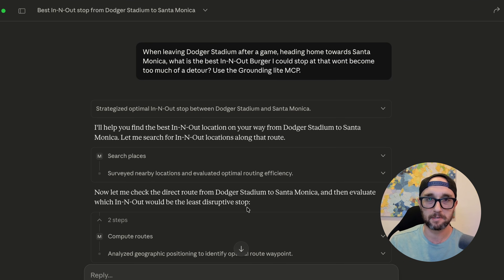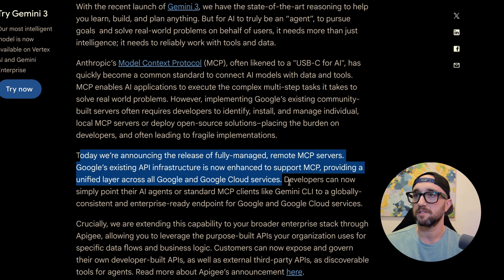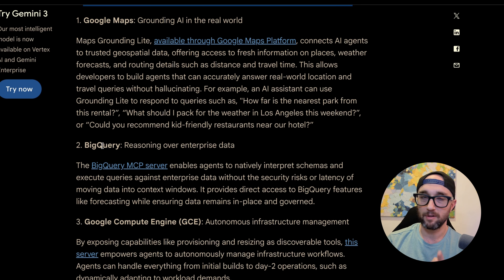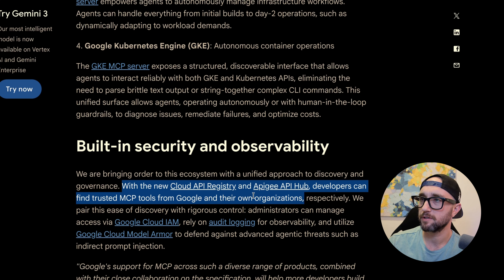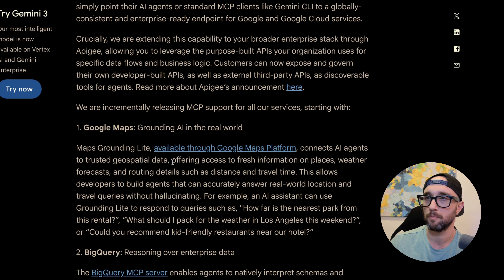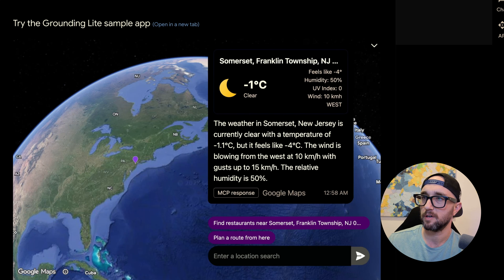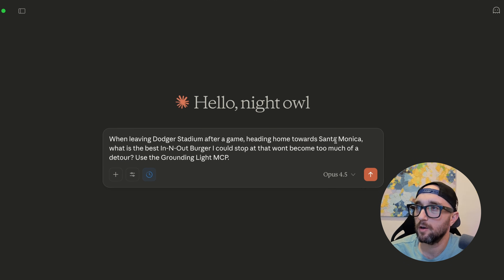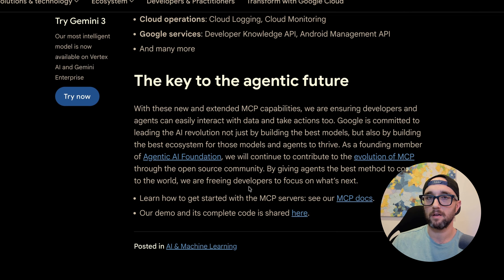Google's MCP Announcement is kinda a Big Deal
Google just announced official remote MCP servers for all Google services—and this is a big deal for the future of MCP.

Starting with Maps, BigQuery, Compute, and Kubernetes, Google is going all-in on MCP as a founding member of the Agentic AI Foundation.

I break down the announcement and demo the new official remote Google Maps MCP server with Claude Desktop to find the best In-N-Out stop after a Dodger game.

⏱️ **TIMESTAMPS**
0:00 – Intro
0:22 – Google's MCP Announcement
1:06 – The Four Official MCP Servers
2:06 – Why This Matters for MCP's Future
2:22 – Google Maps Grounding Lite Overview
3:00 – Demo: Using Google Maps MCP with Claude
4:10 – What's Next for Google MCP